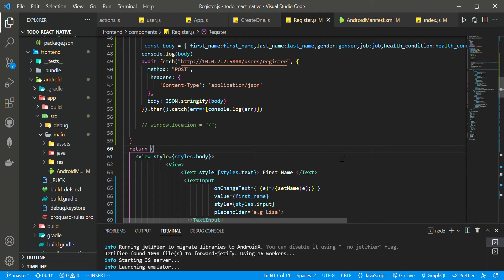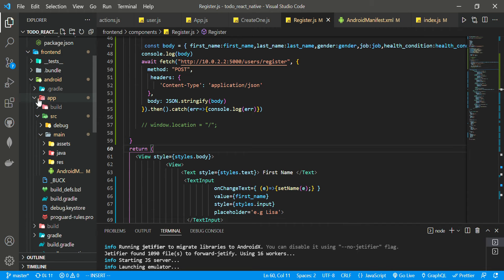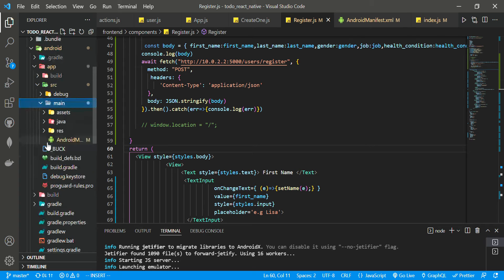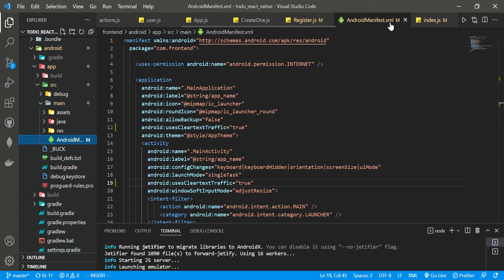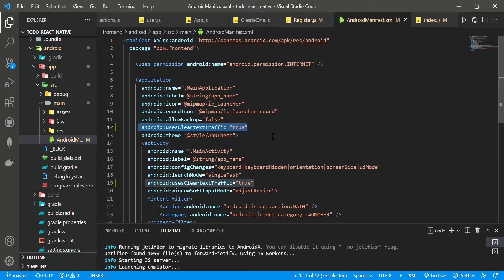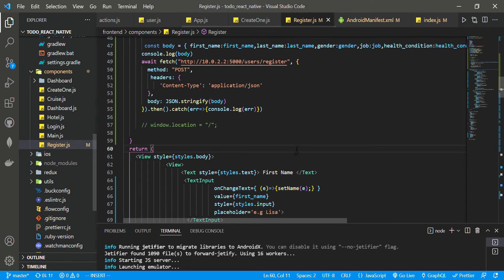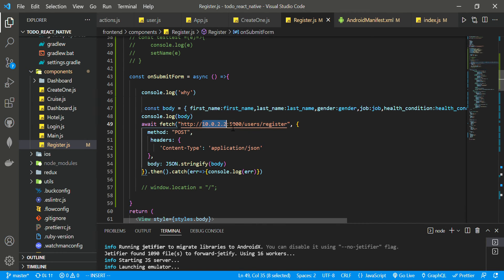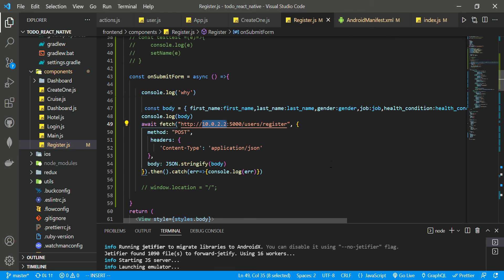How to solve 'TypeError: Network request failed' in React Native?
two thing :
1. add android:usesCleartextTraffic="true" in your Android manifest android/app/src/main/AndroidManifest.xml

2.
10.0.2.2 is used for testing